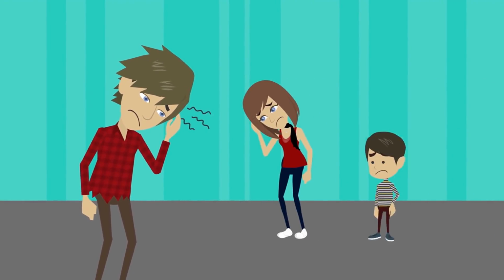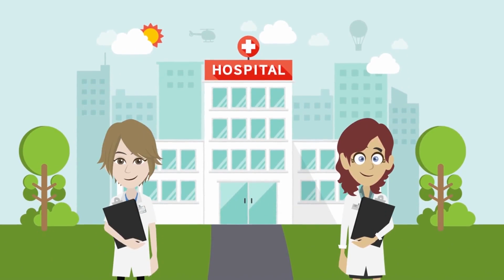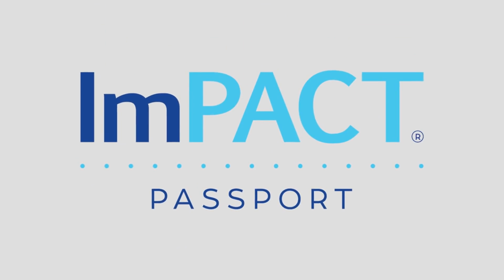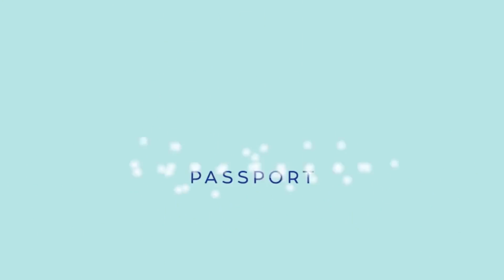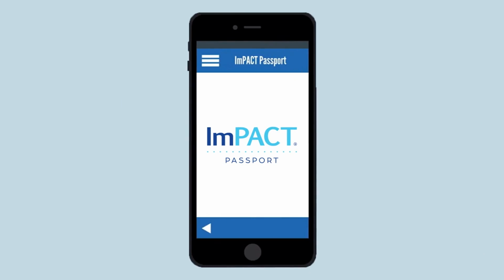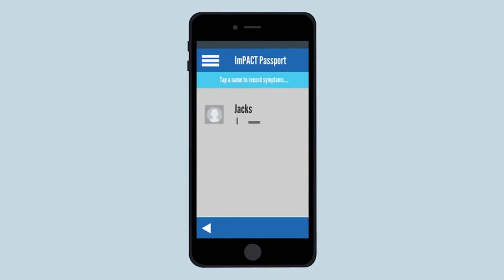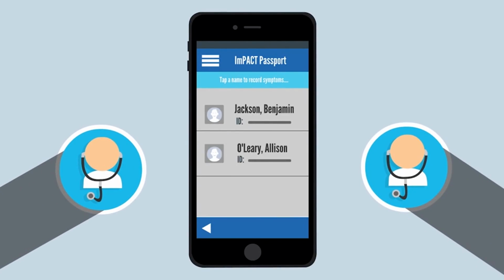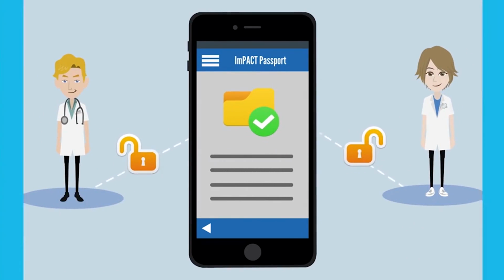How to Use ImPACT Passport Concussion Care Free App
Finding a local trained healthcare provider can be a challenge - most people don’t know the right thing to do.

Learn exactly how to use ImPACT Passport App in this 90 second video:

Using a unique ImPACT Passport ID, test takers can report concussion symptoms through the ImPACT Passport app, which are then uploaded automatically to the ImPACT Applications database where healthcare providers are given access to that data.

With ImPACT Passport you can provide healthcare professionals access to your data, record concussion symptoms, locate a trained concussion care provider, and access educational content anytime, anywhere.